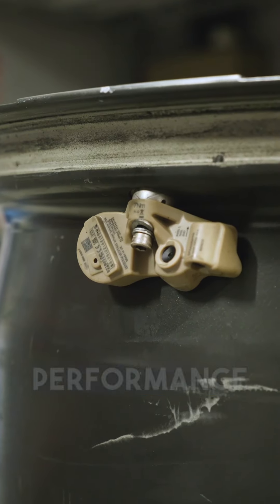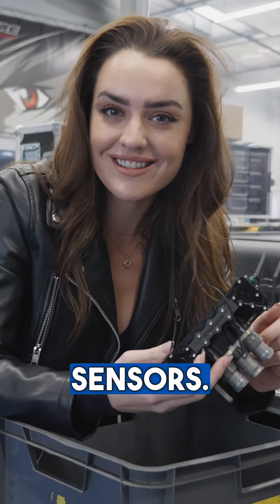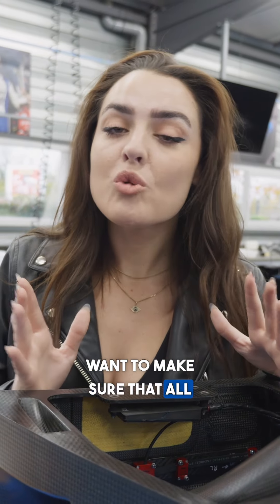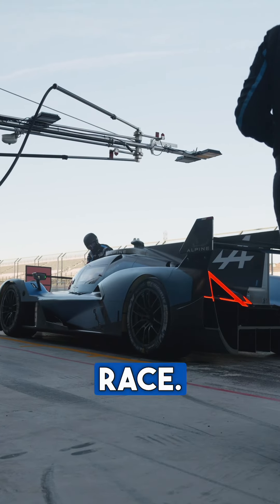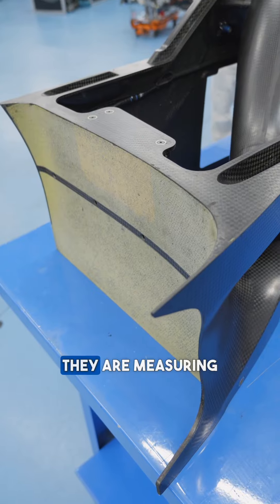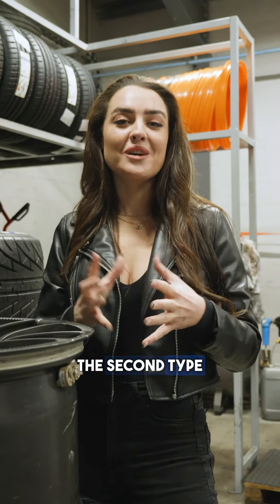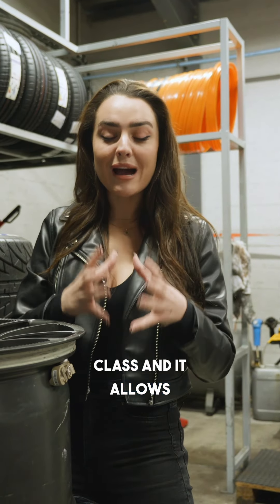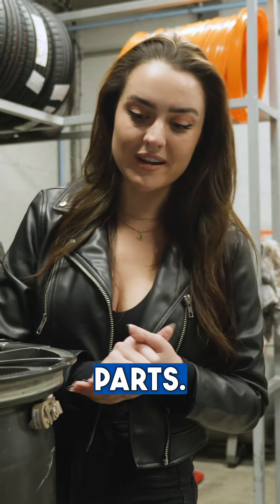Door to Le Mans l Episode #13 l Onboard Systems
Onboard systems 🤝 Door to Le Mans Episode #13!

Data feeds from a hypercar like you've never seen it, thank to Becky.